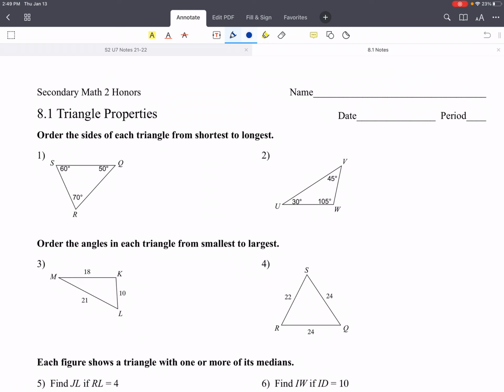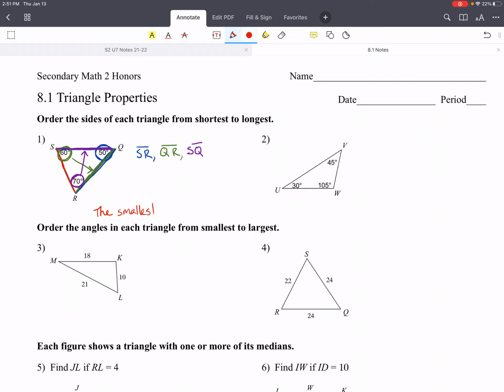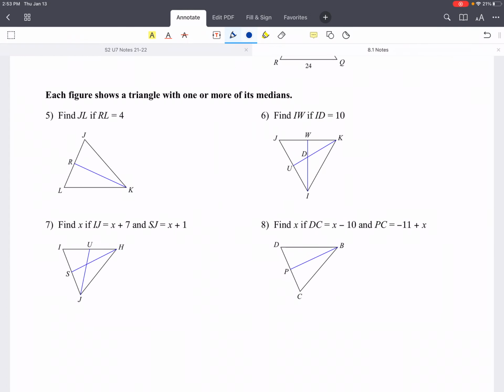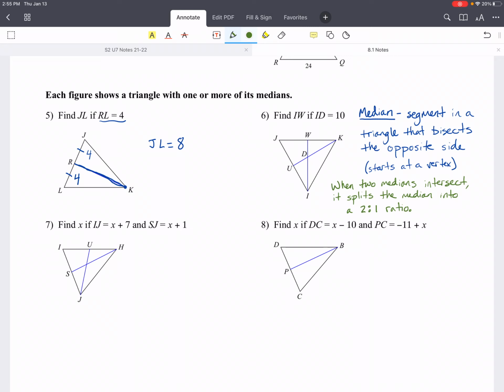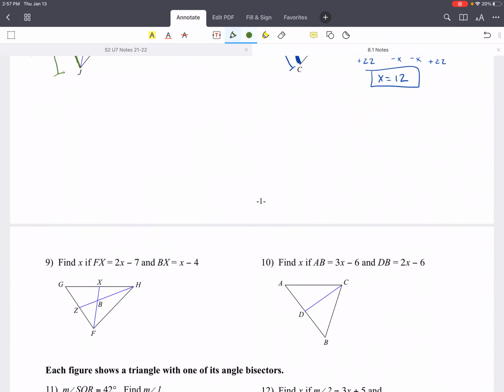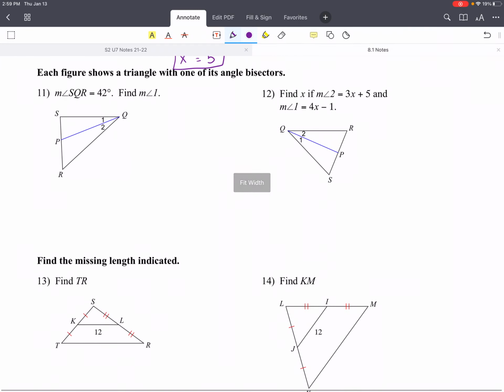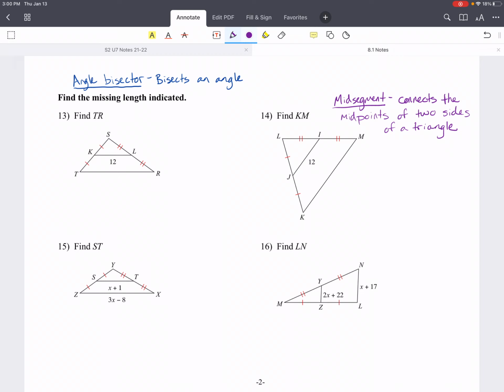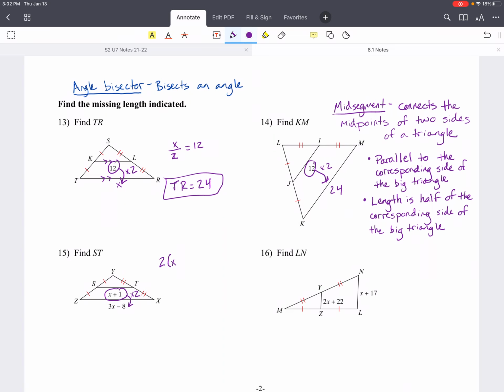S2H 8.1 Triangle Properties